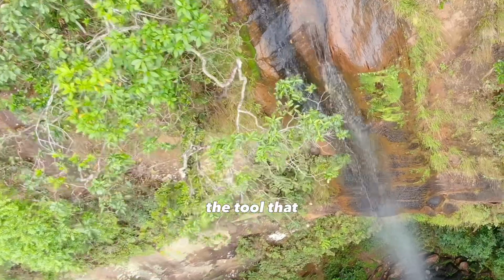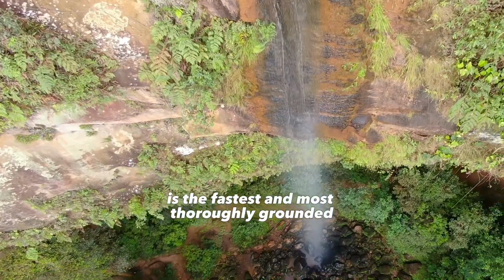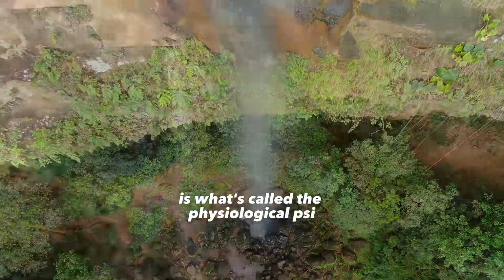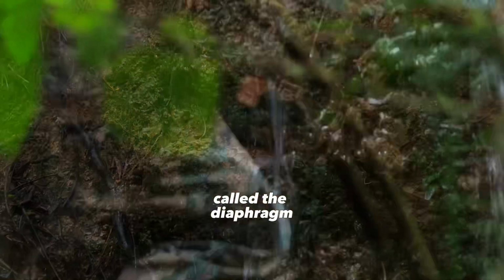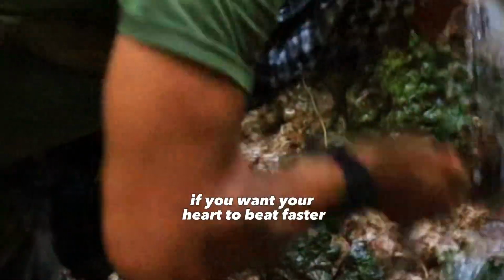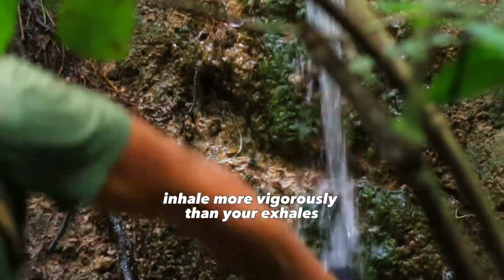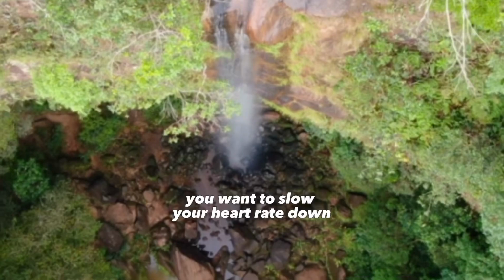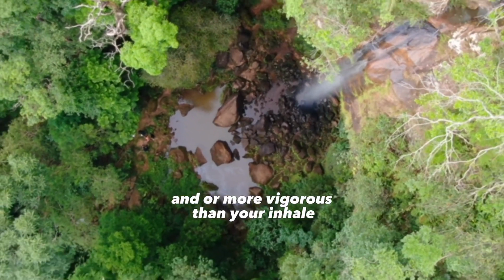CALMING - DRONE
This is just one of many ways to Release stress and calm donw.
Also is a great part of meditation.
All this together will help in all the ways.